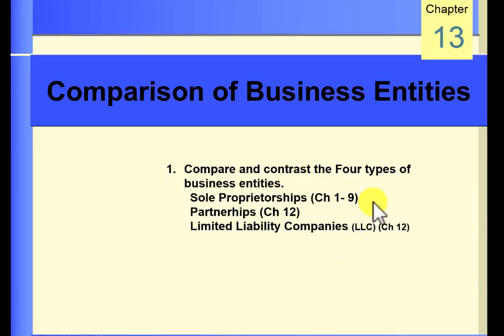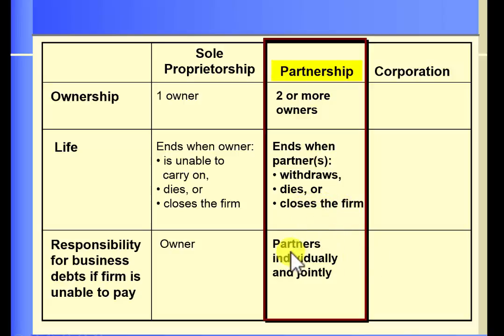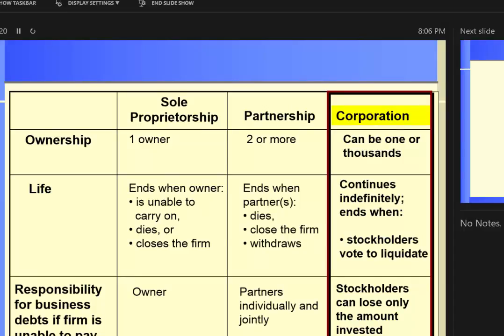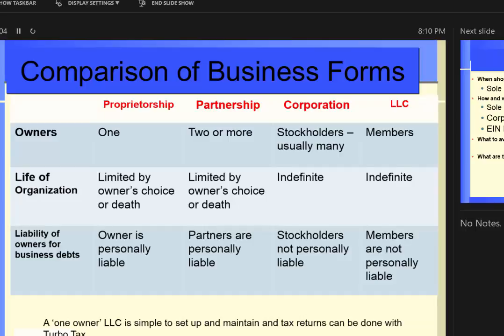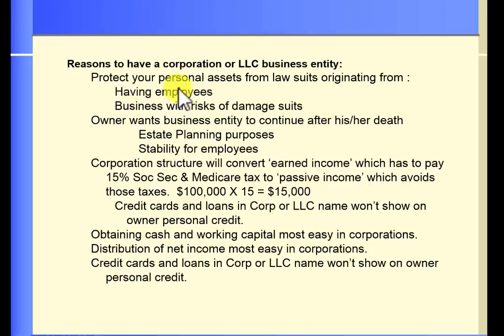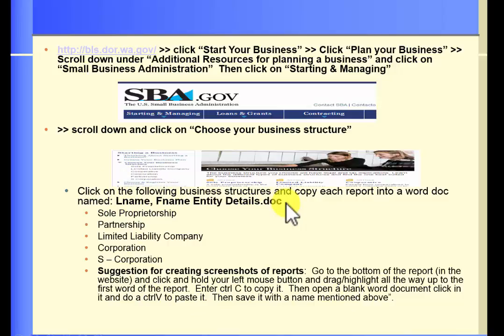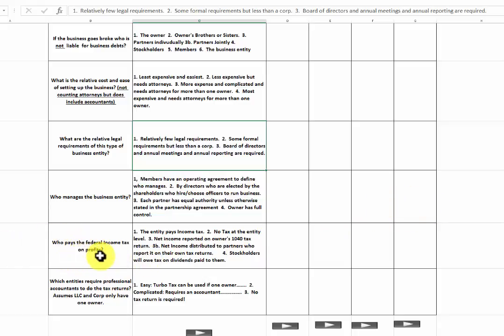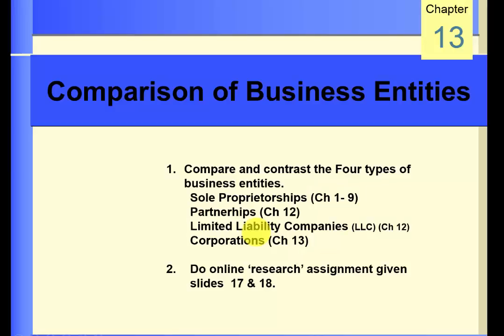Acct 202 OL Comparision of Business Entities B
This is a comparison of the different fundamental business entities:  Sole Proprietorship, Partnership, Corporation and Limited Liability Company.  LLP's are addressed also. Highlighted curser.
This video is imbedded in Acct 202 OL assignments at Seattle Central College.